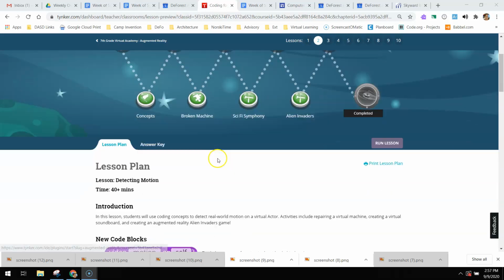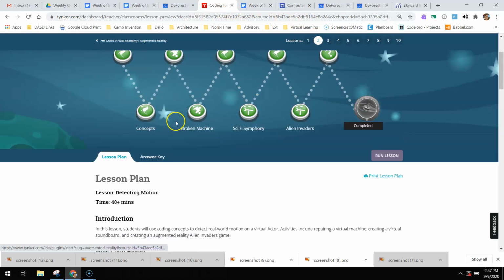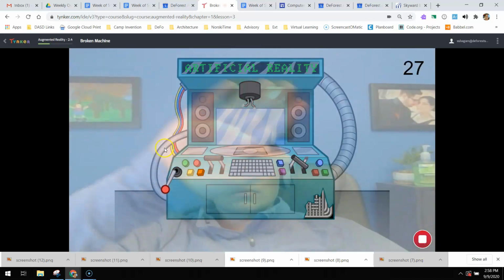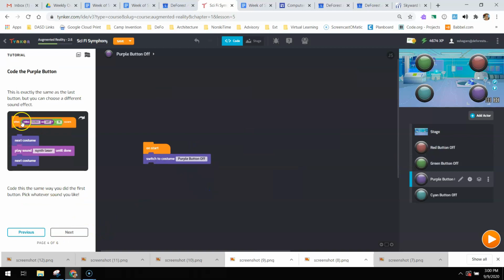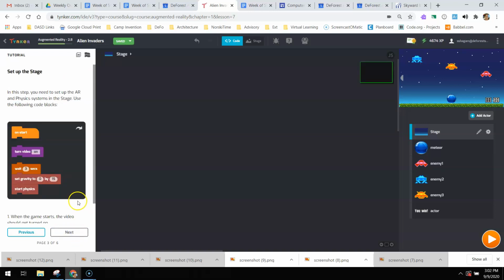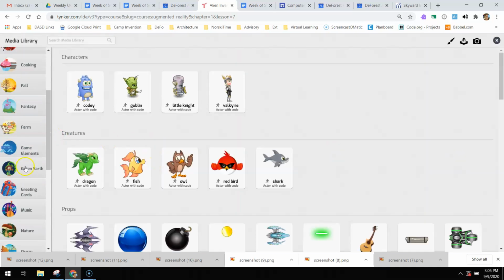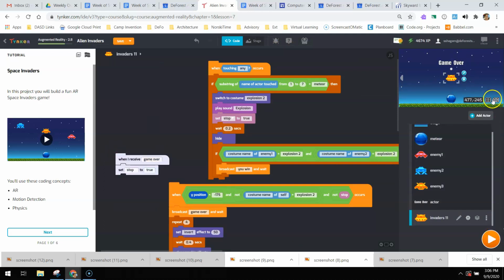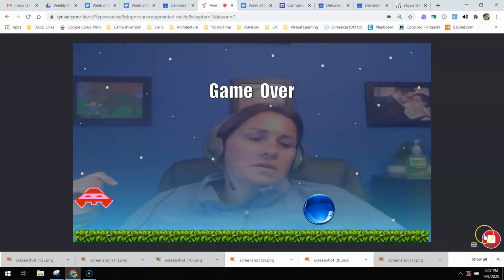AR Lesson 2 intro